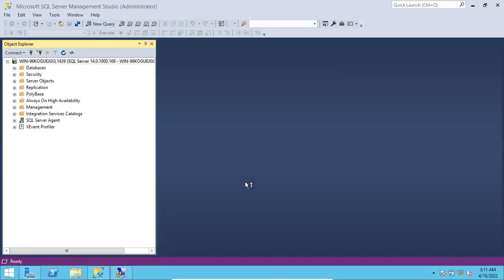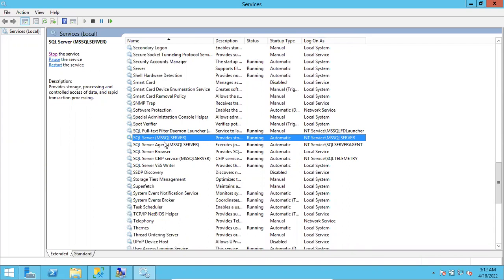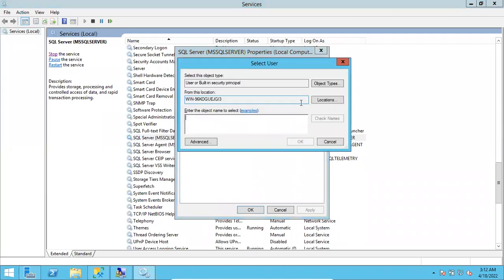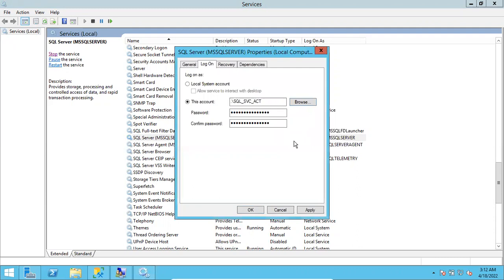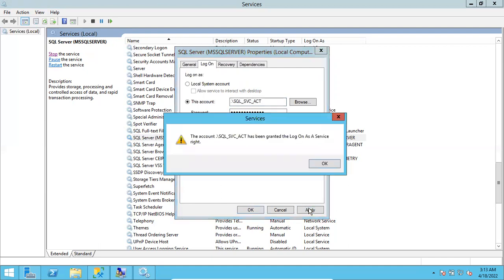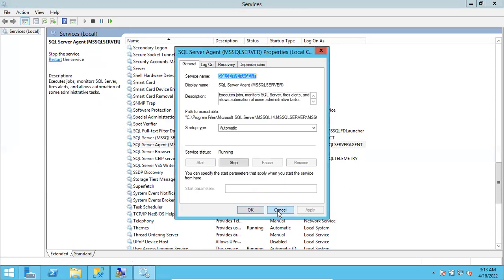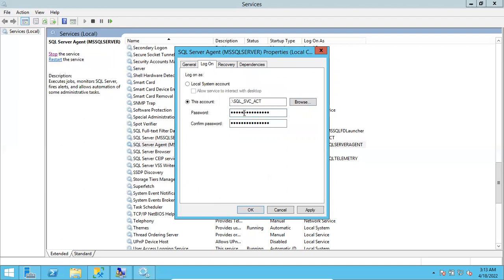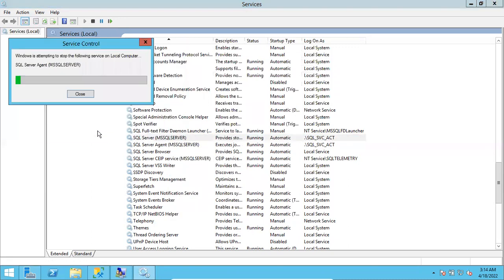How to Change Sql Server Service Account